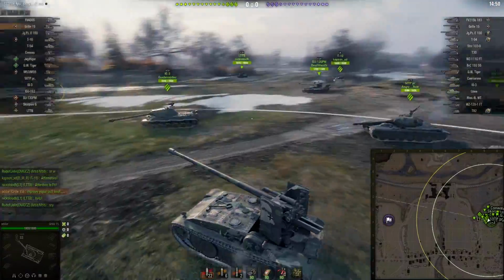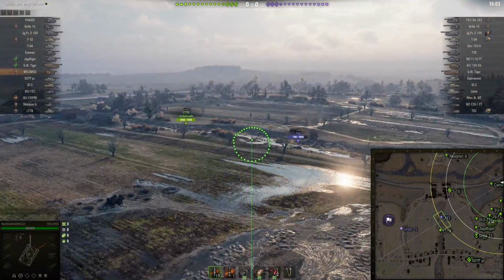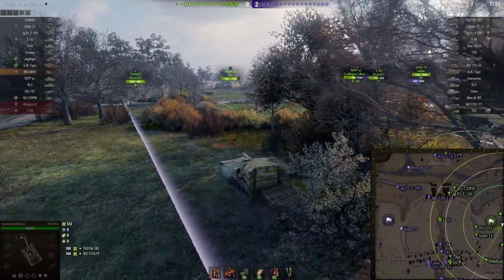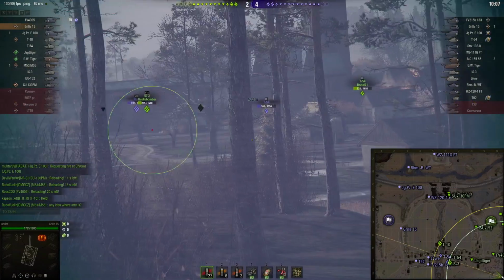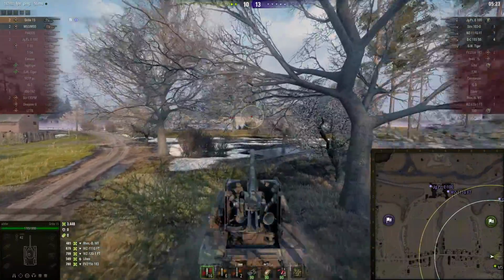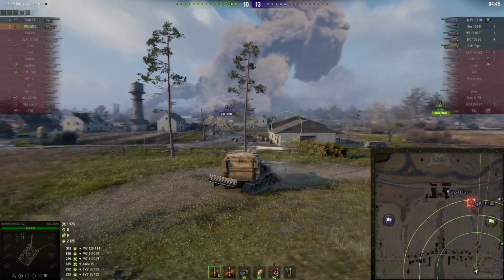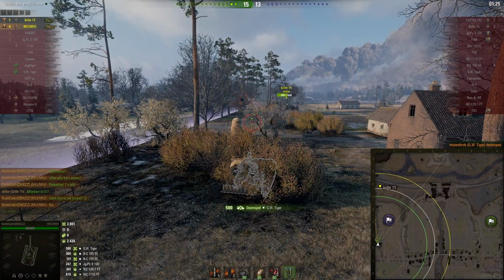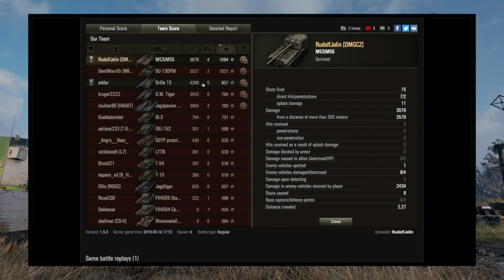WOT - Real Teamwork | World of Tanks